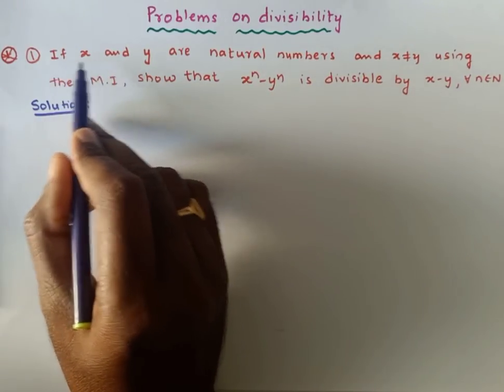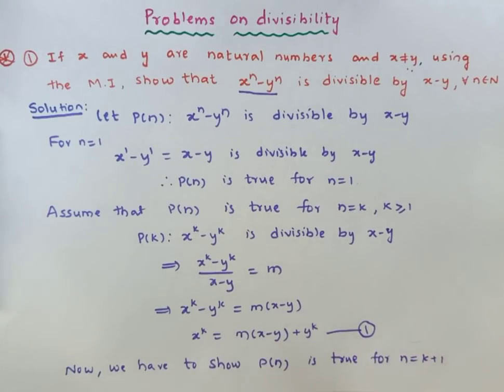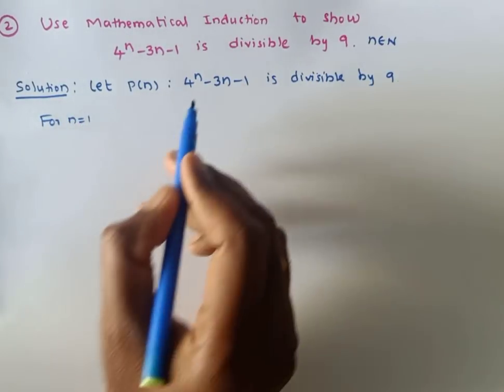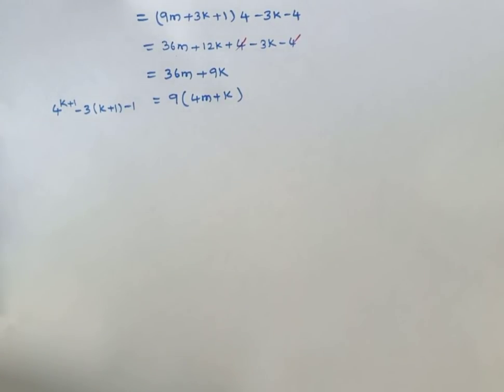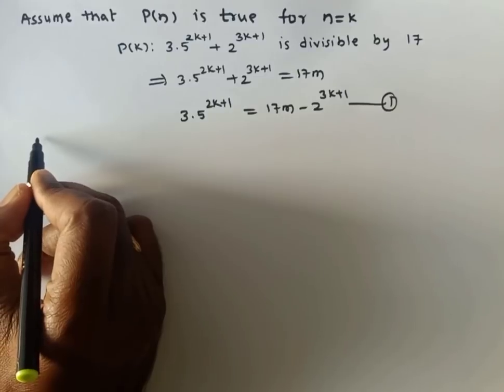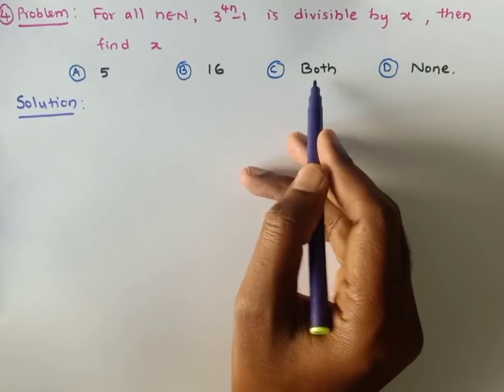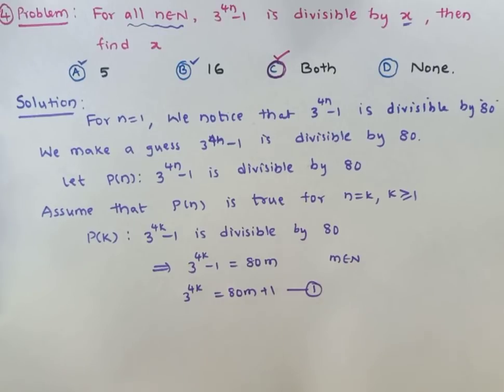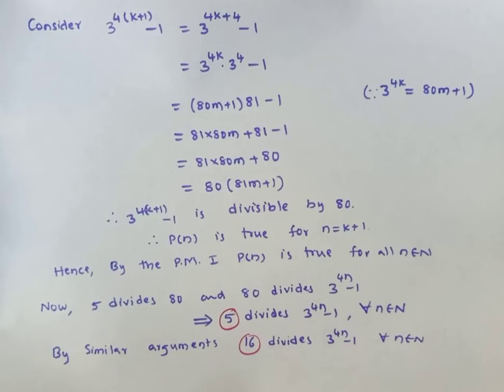MATHEMATICAL INDUCTION LECTURE -2 || PROBLEMS ON DIVISIBILITY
Dear Students,
          In this lecture, you will learn : Problems on Divisibility using Principle of Mathematical Induction.
      So, watch this video to understand the above said concept.